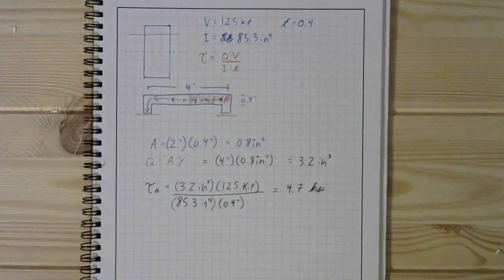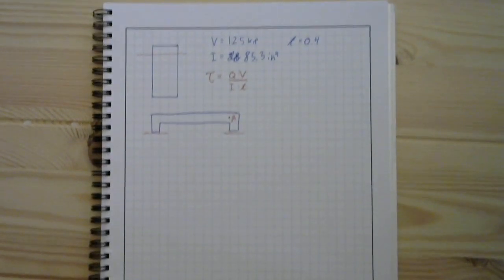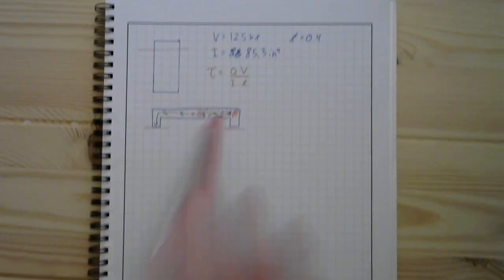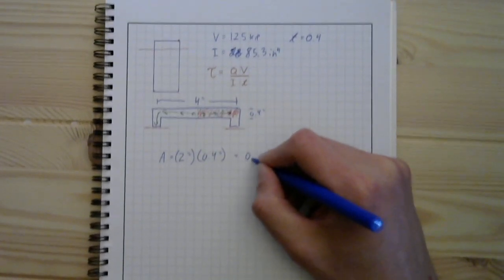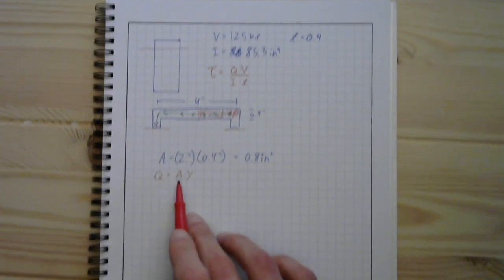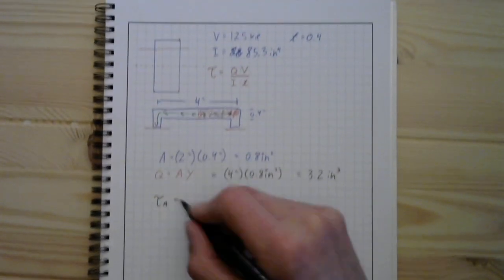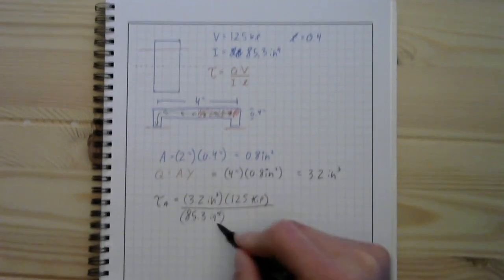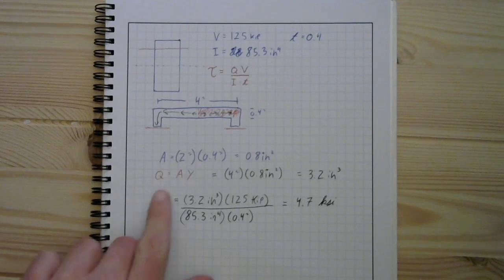Exam 2 Solutions Problem 4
a thin walled shape in shear